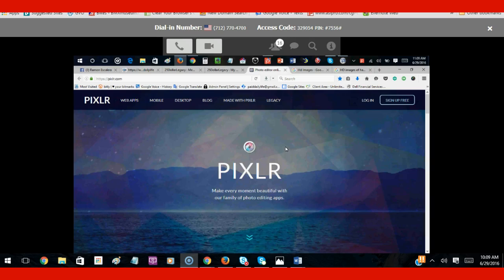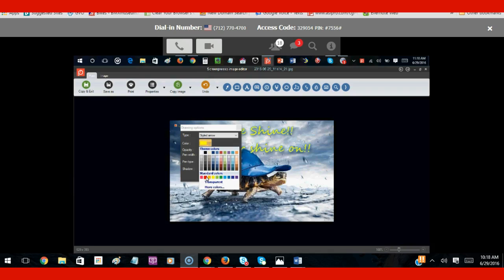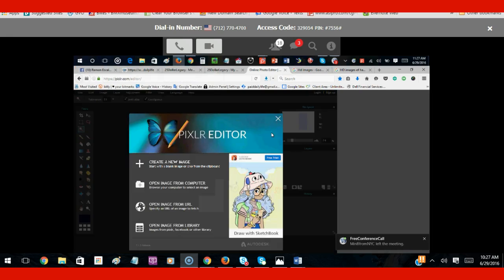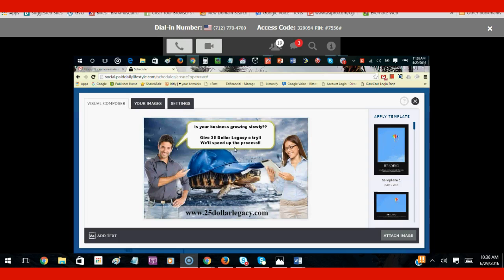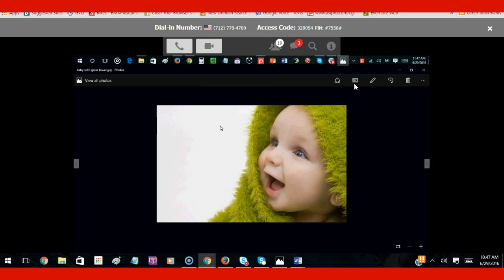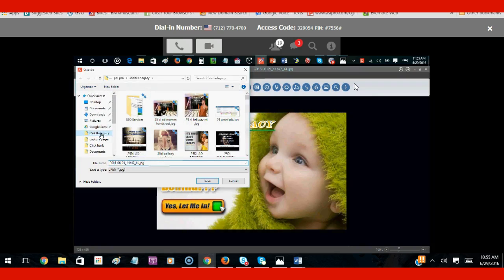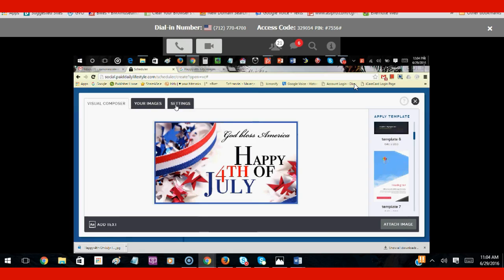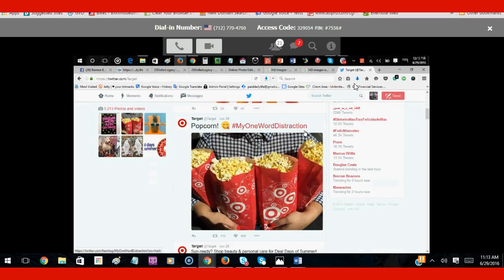25 Dollar Legacy Graphics, Branding, & Standing Out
25DL Ramon Escalera shows how to use Free software to create souper images that make your business or product posts unique and likeable. Get back to the person that shared this video or contact Willie Souper Seward for more info and how to access the 25 Dollar Legacy Platform!